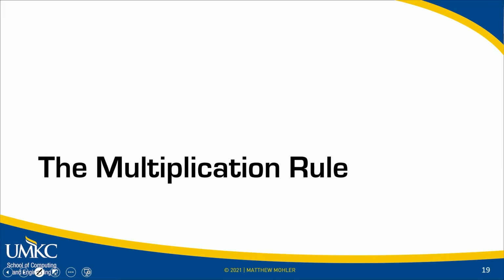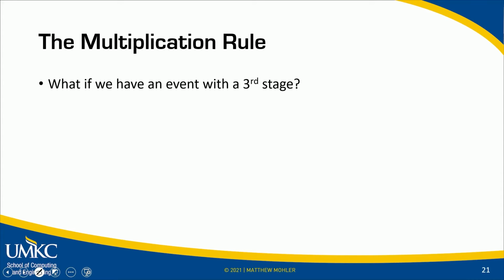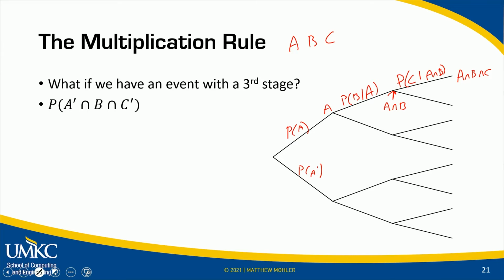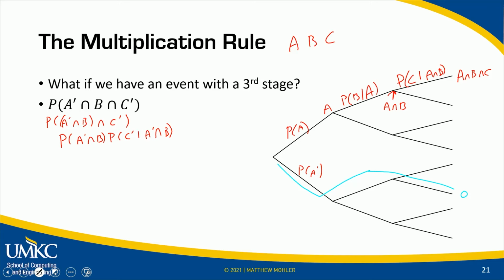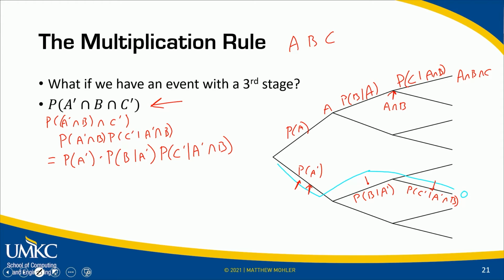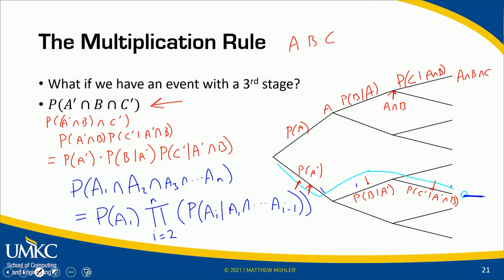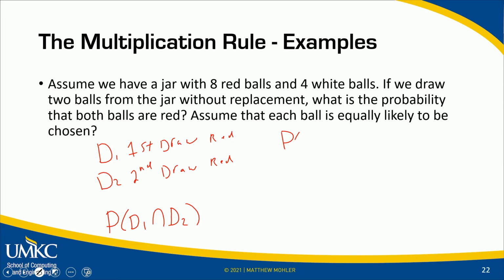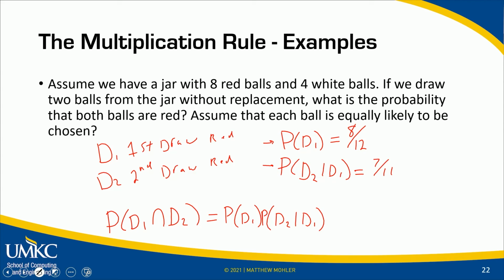CS394R - 03.04.05: The Multiplication Rule